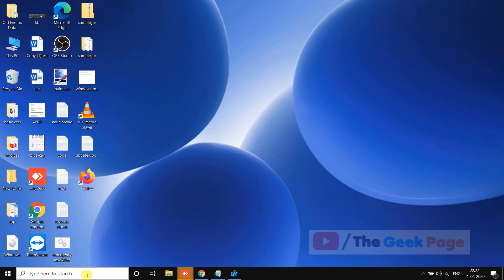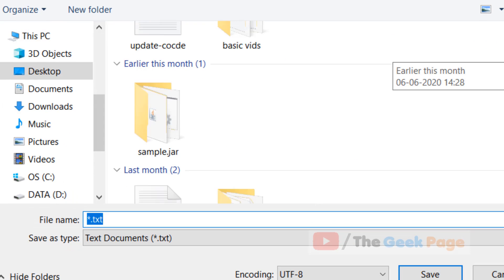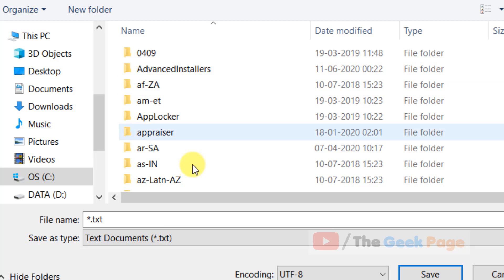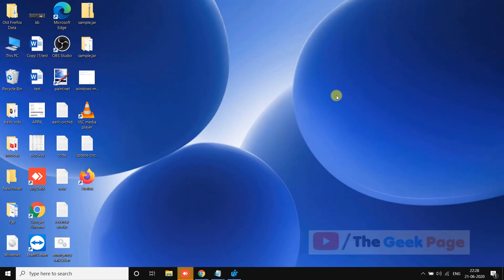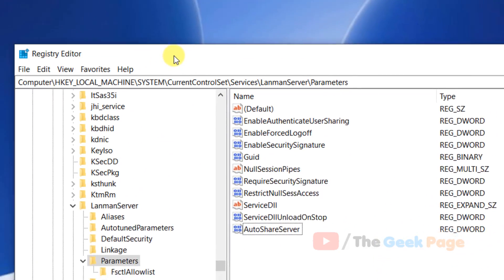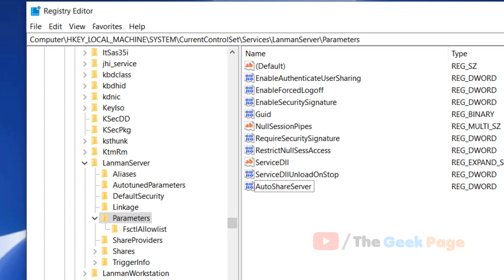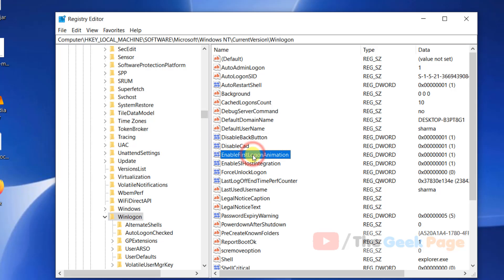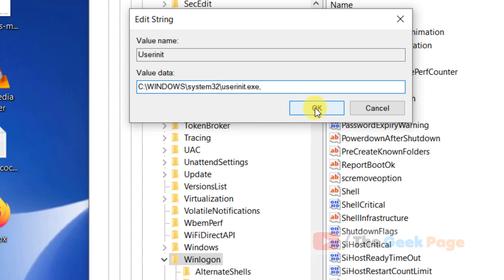Cannot find script file .vbs error in windows 10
HKEY_LOCAL_MACHINE\SOFTWARE\Microsoft\Windows NT\CurrentVersion\Winlogon

C:\WINDOWS\system32\userinit.exe,